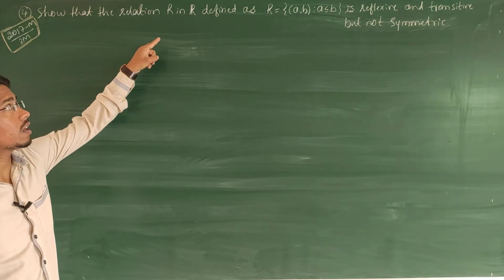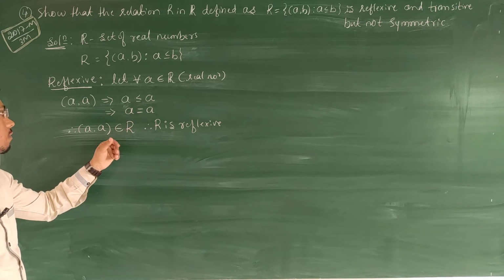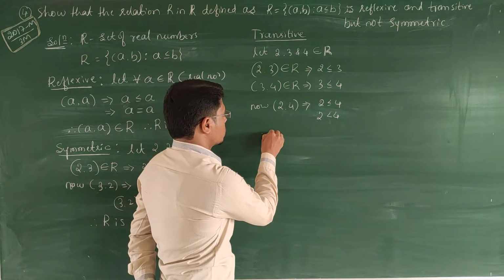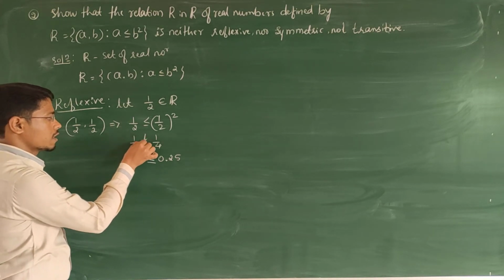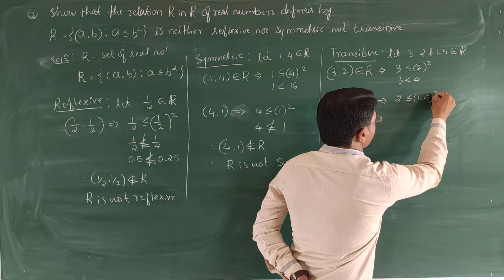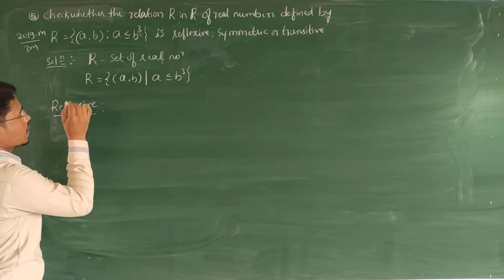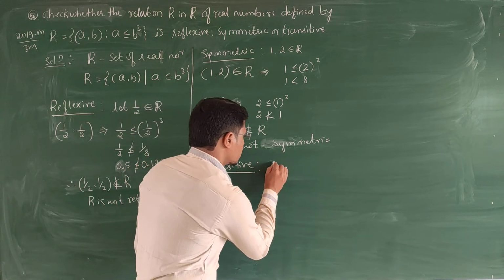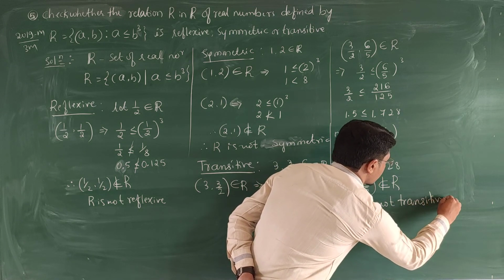L-5||Relations & Functions||II PUC MATHS||Rajesh sir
Exercise 1.1, Q. No-2, 4 and 5 Solutions